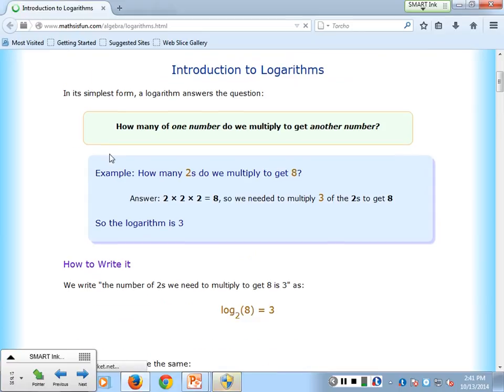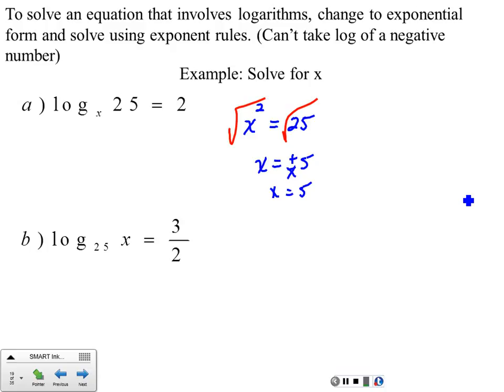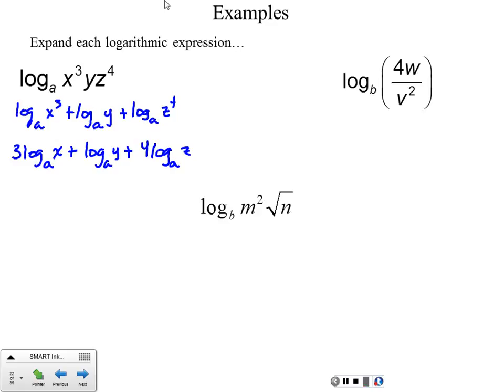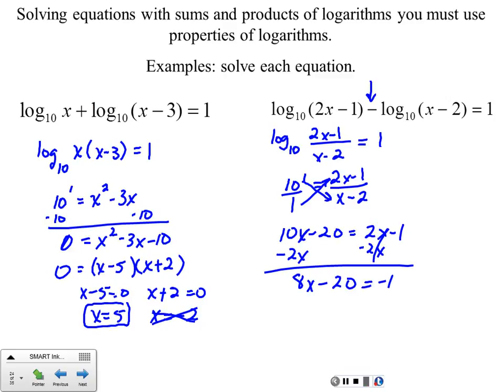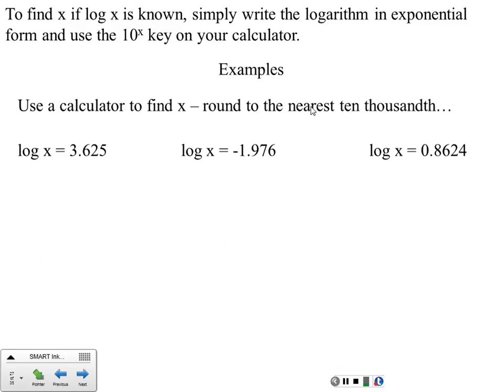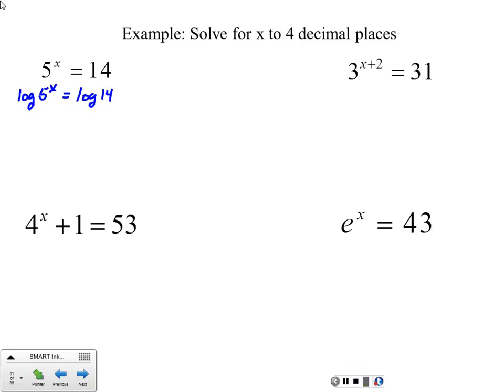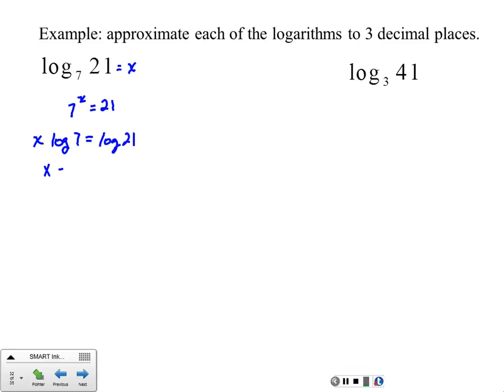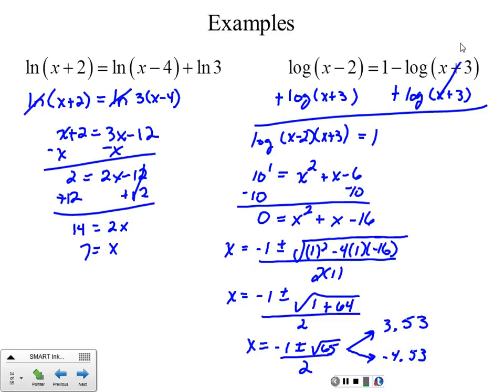Mon, Oct 13, 02 36 PM